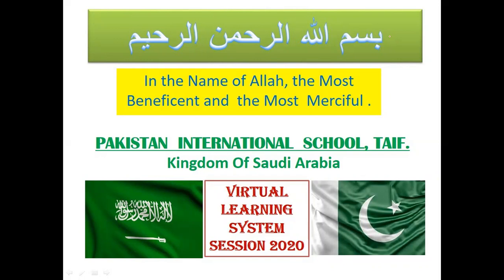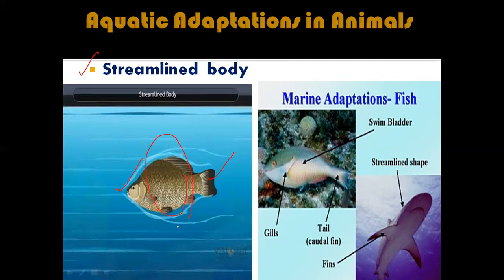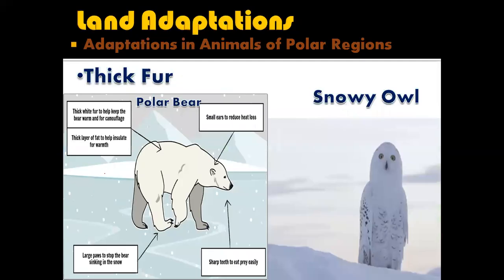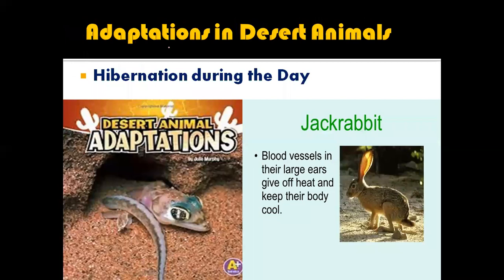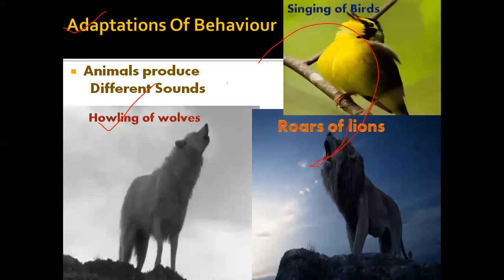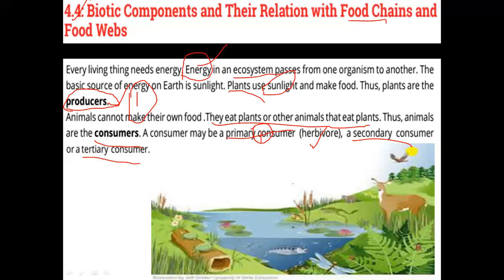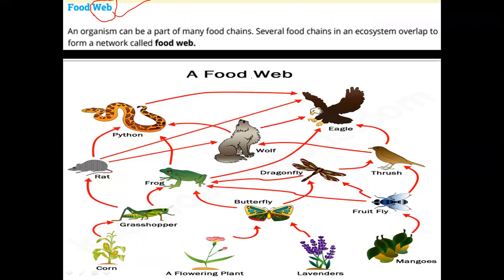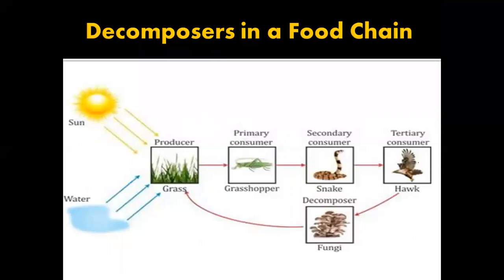Grade 7 Science 12